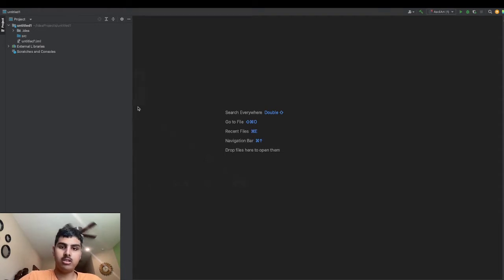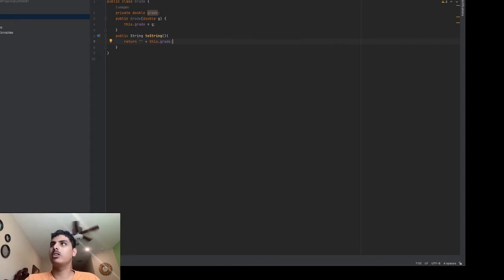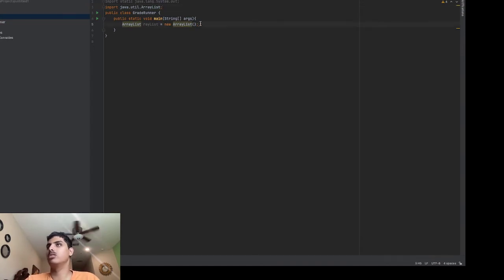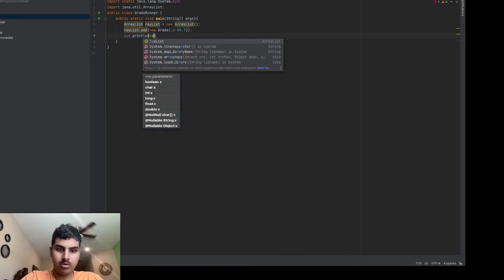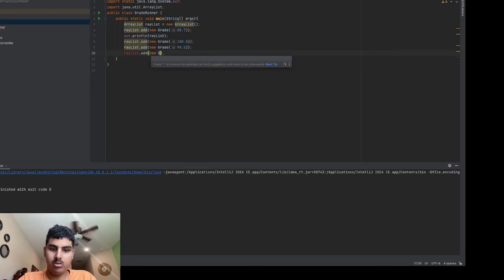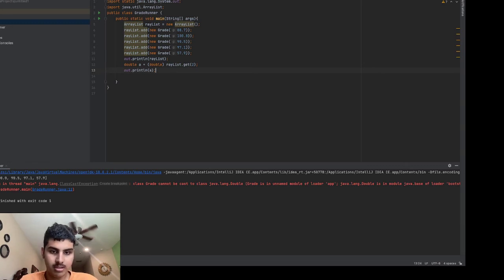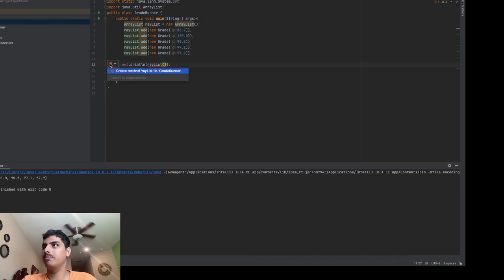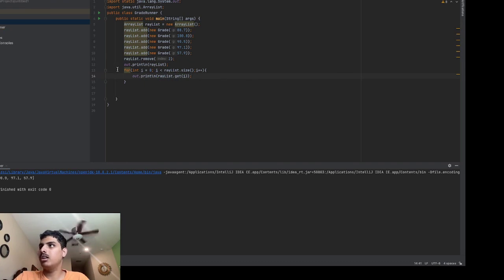Java arraylist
In this video I will explain the basics of an arraylist in Java.